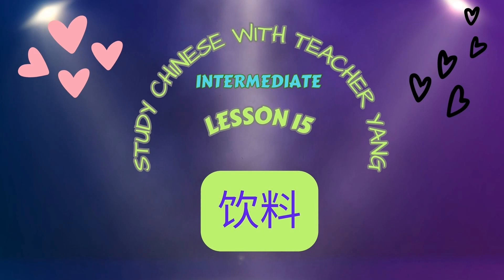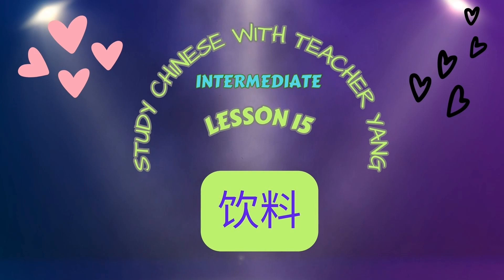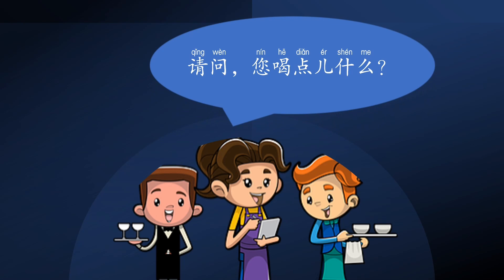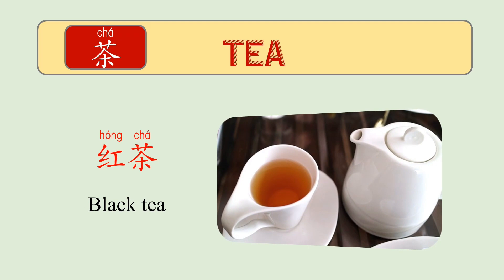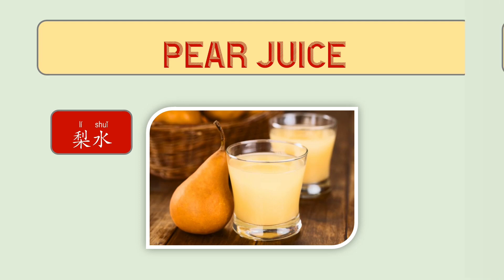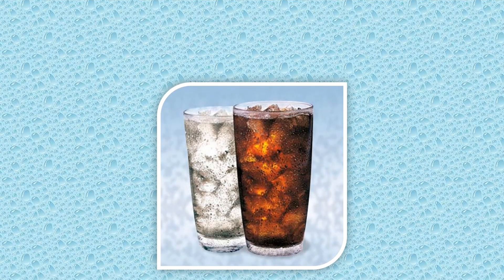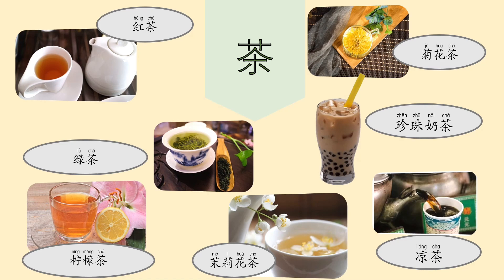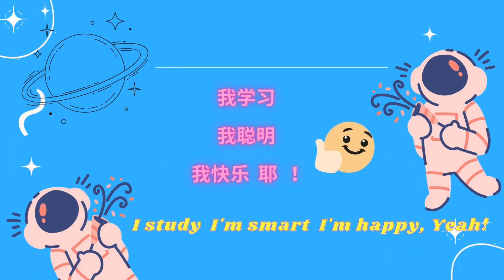Ep.209 Intermediate Lesson 15 饮料 yǐnliào (English version)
What would you like to drink? Learn different kinds of tea and other drinks for summer.

เรียนจีน หยางเหล่าซือ Study Chinese#Teacher Yang#饮料#drink#Chinese tea#cool#老北京酸奶#凉茶